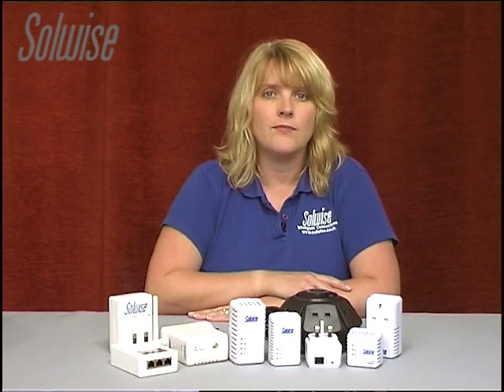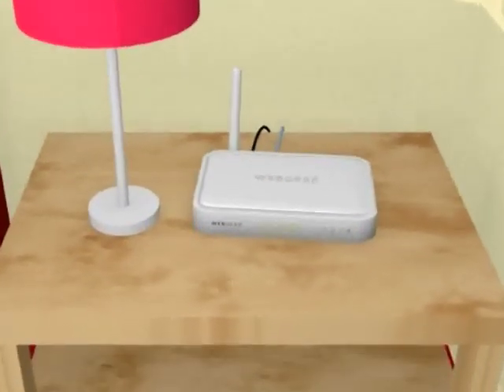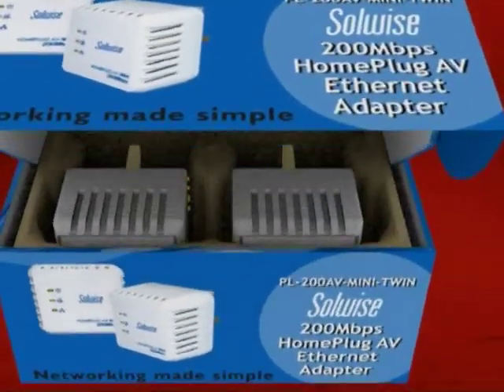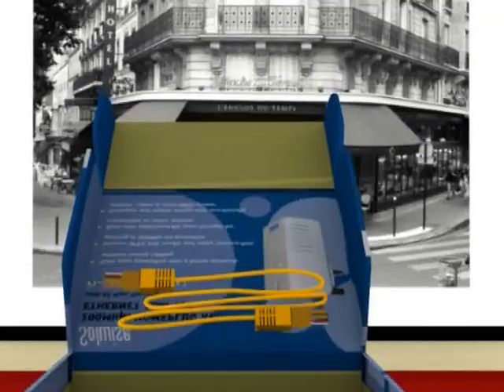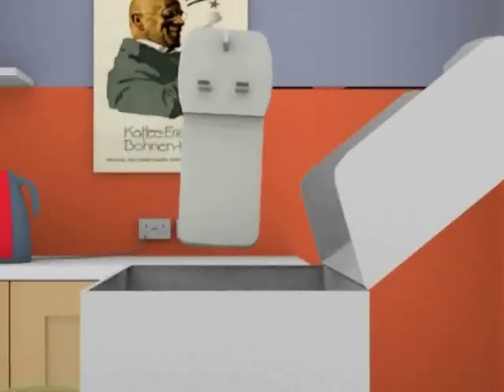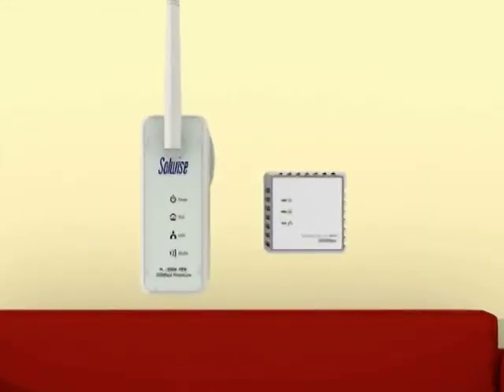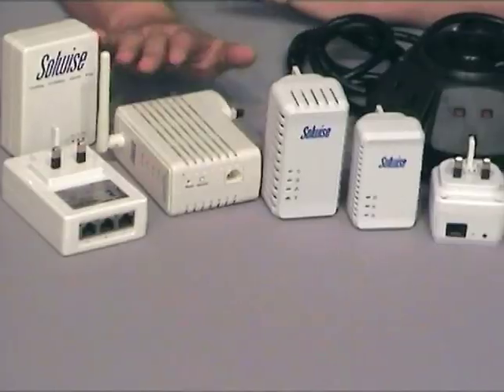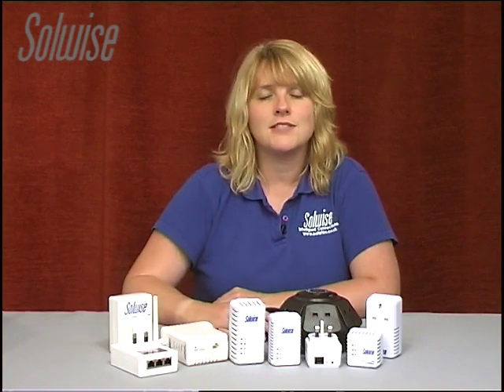Get the Internet to your Wireless deadspots - HomePlug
Get the Internet to your Wireless deadspots presented by Louise Barrett of Solwise with animation by Nick Machen Design.